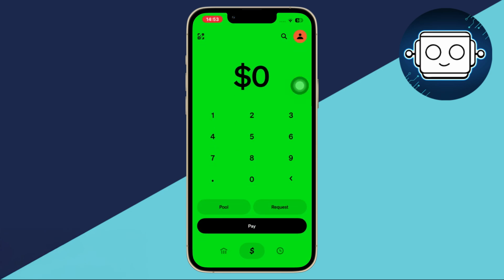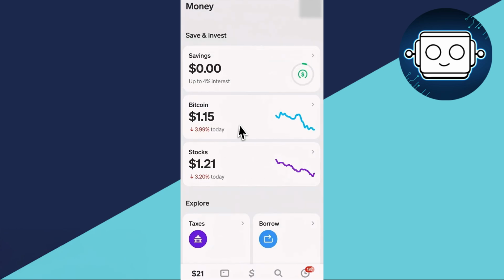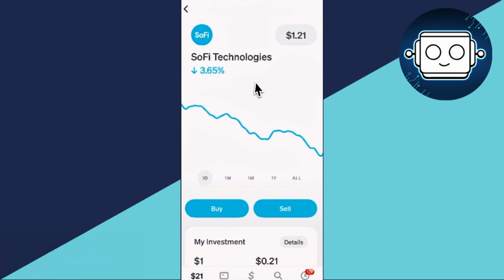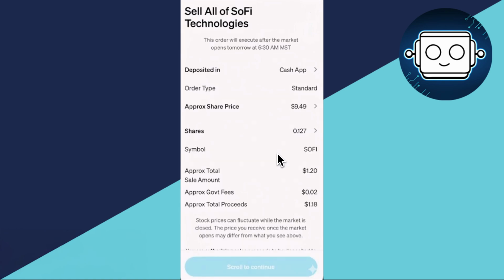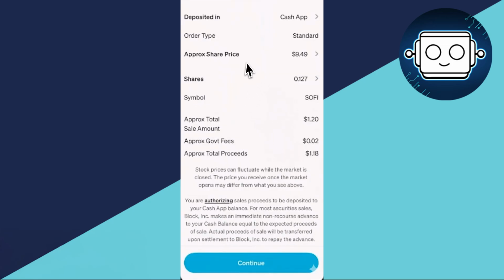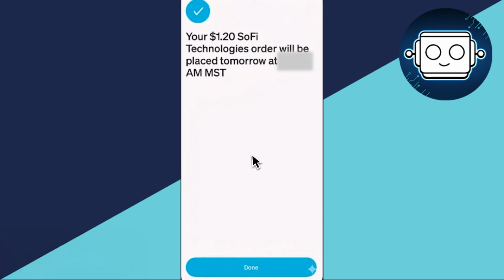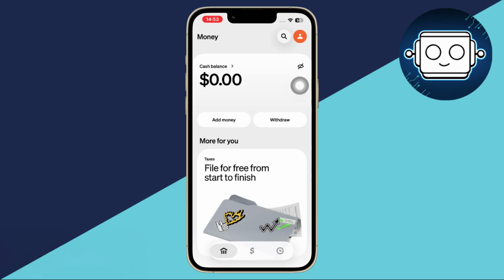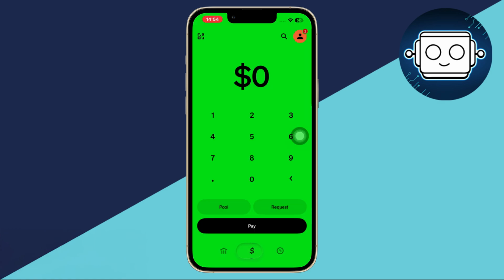How To Get Money Back From Cash App Stocks (Updated 2026)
Want to get your money back from Cash App stocks in 2026? This quick guide will show you exactly how to sell your stocks and withdraw your funds step-by-step.

To get your money out, you need to sell your stocks first. Open Cash App, go to the Investing tab, select the stock you own, and tap Sell. Once the sale is complete, the money will be added to your Cash App balance.

👉 Next steps:

Tap Balance → Cash Out
Transfer funds to your bank account
Choose standard (free) or instant transfer

👉 Important tips:

Stock sales may take time to process (usually 1–2 business days)
Prices can change before your order completes
Make sure your account is verified for withdrawals

⚠️ Important:

You cannot withdraw money without selling your stocks first
Market hours may affect when your sale goes through
Always review fees and timing before selling

This method works on both Android and iPhone with the latest 2026 updates.

Watch till the end for tips to avoid losses and withdraw your money safely!